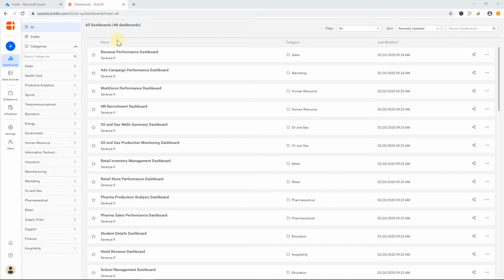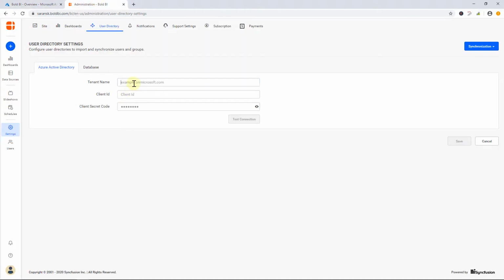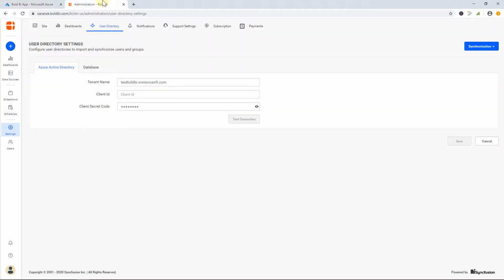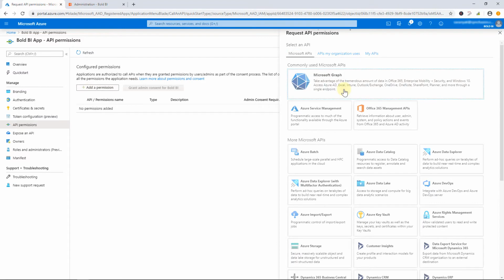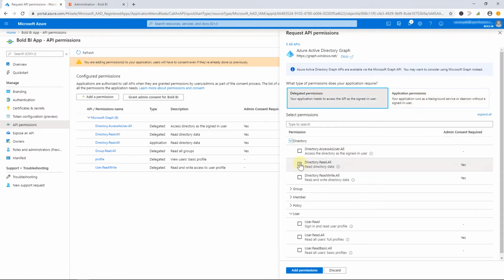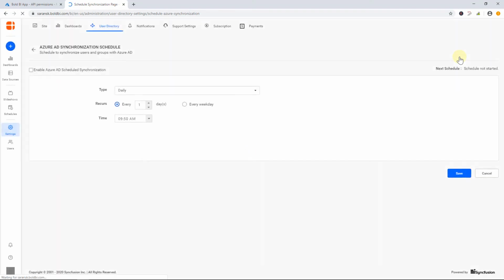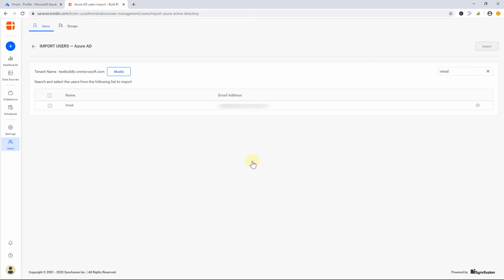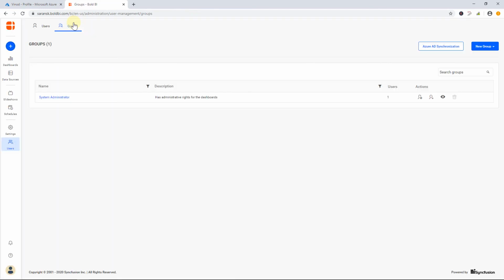How to Set up Active Directory and Office 365 Integration in Bold BI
Watch this beginner-level tutorial and learn how to setup active directory and office365 integration in Bold BI.